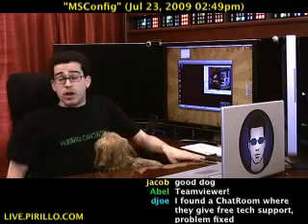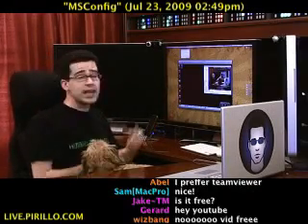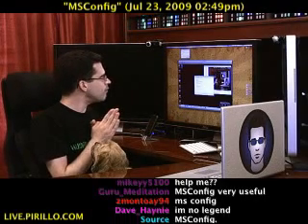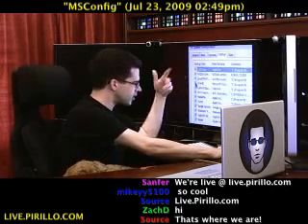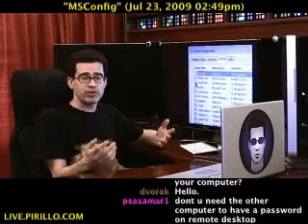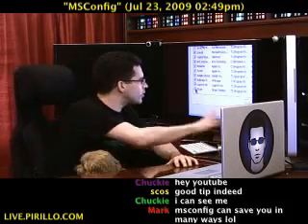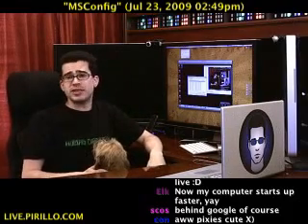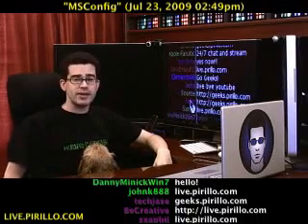What Do You Toggle in MSConfig?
- I keep trying to tell Pixie that she can't help someone remotely without installing some type of software that will allow her to do so cross-platform. GoToAssist will do this easily for her. I wanted to demonstrate the software for her, and for all of you. I decided to help Danny Minick with some questions he had about MSConfig. When's the last time you used MSConfig to toggle any settings? What did you change?